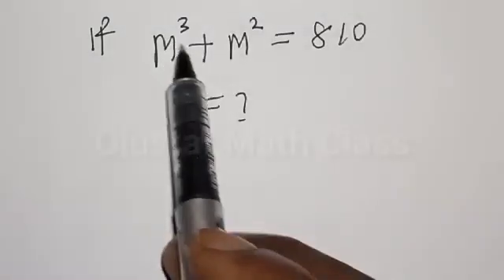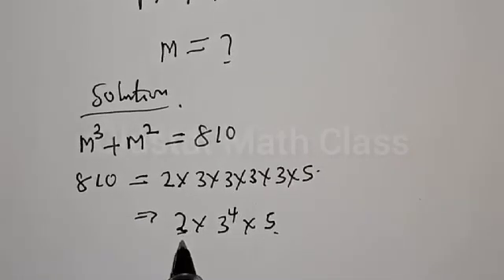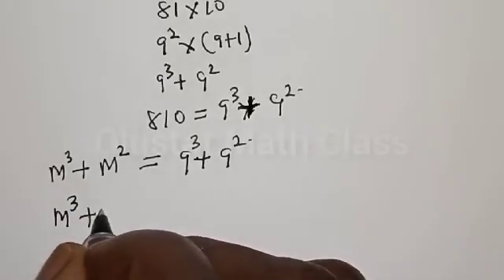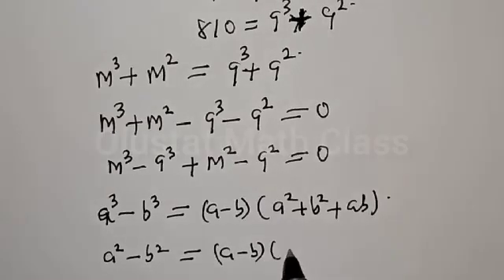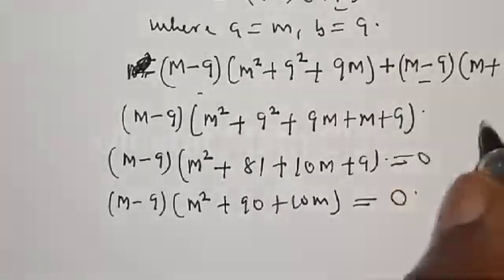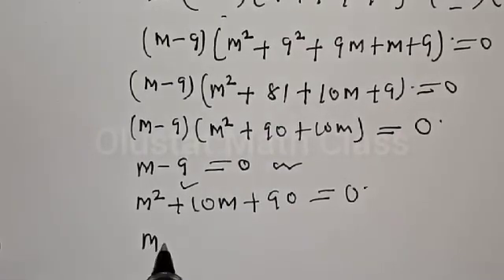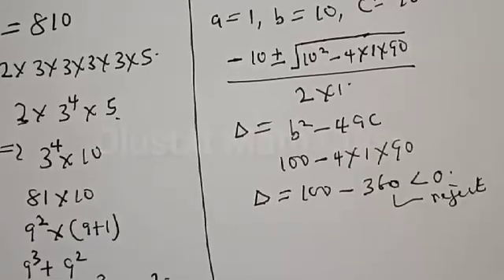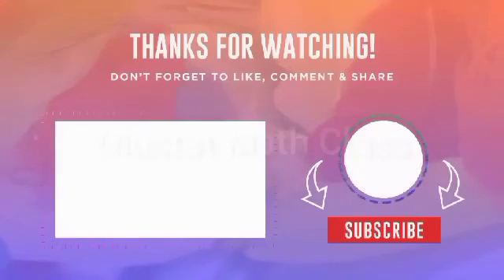Math Olympiad Challenege | You Shoulf Know This Trick.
How to Solve for (m) from This Nice Math Olympiad Problem,